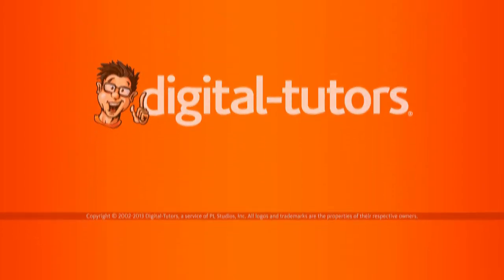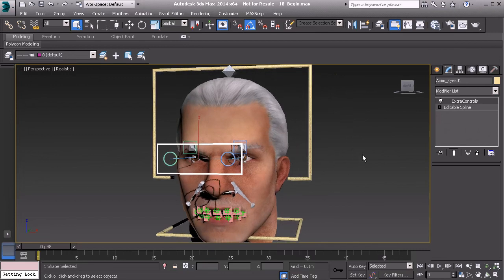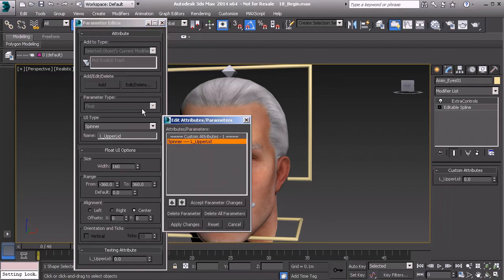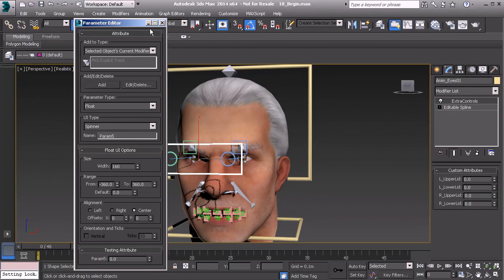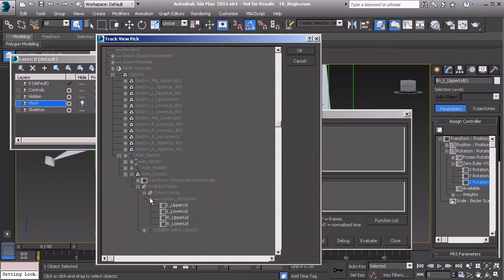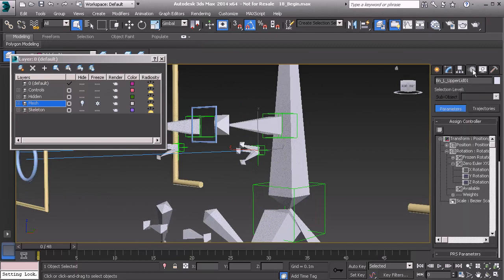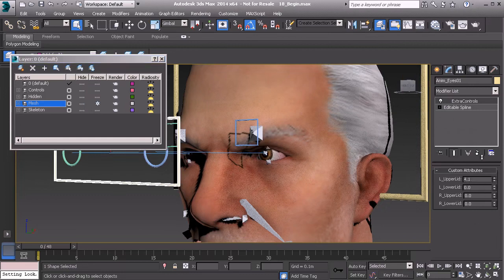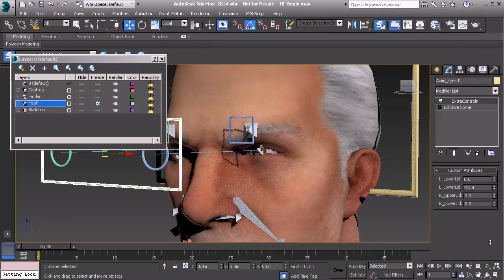18 Blinking control